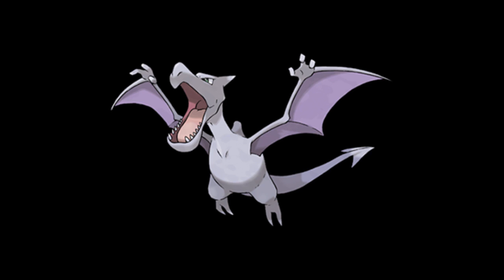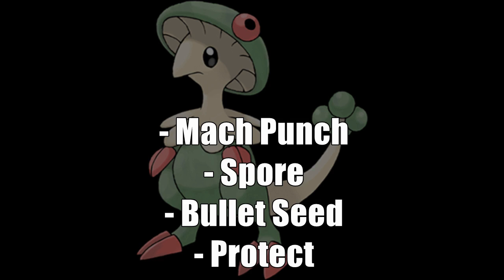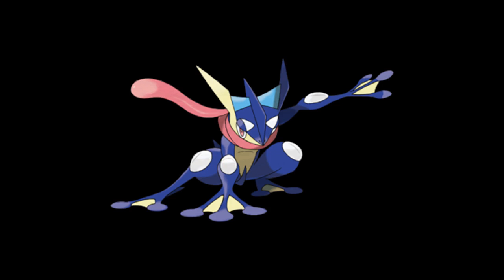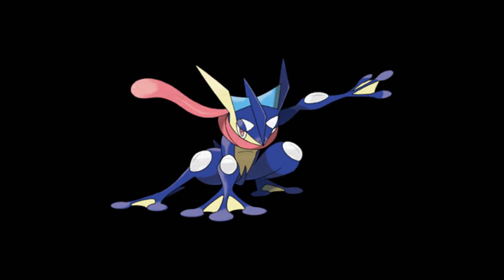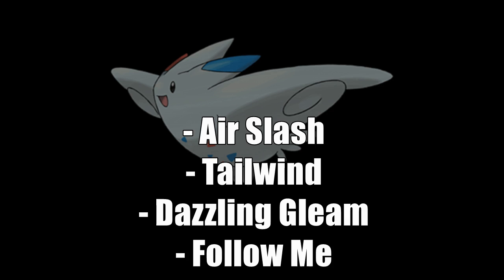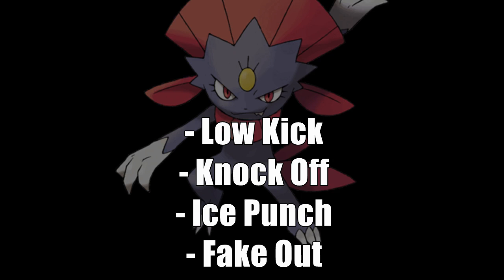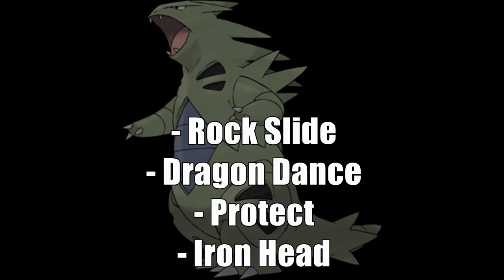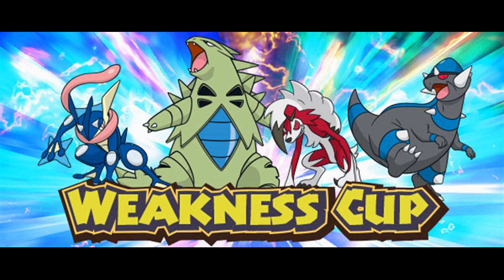My Weakness Cup Team!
Let's take a look at the team players I have chosen for the Weakness Cup!